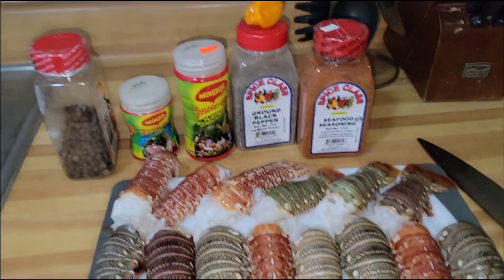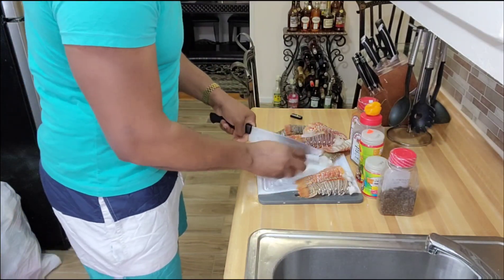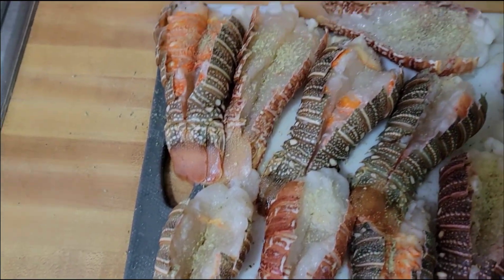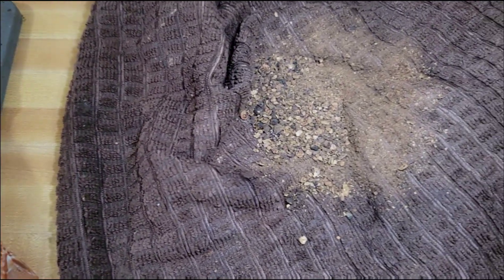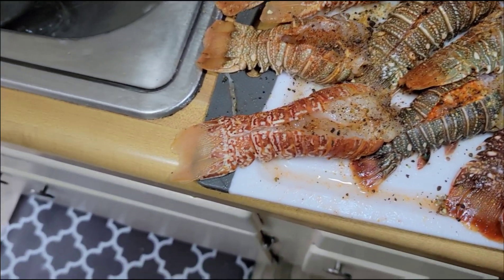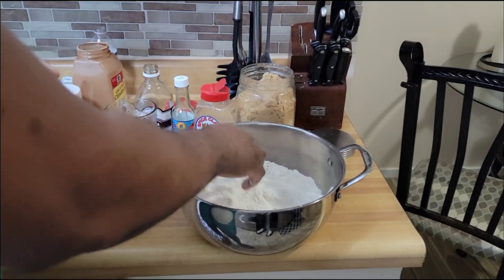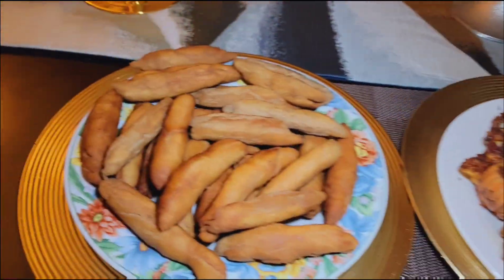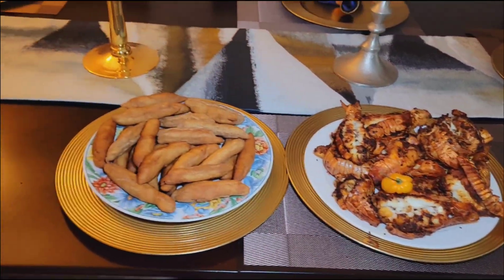Lobster tail recipe jamaican style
How to cook fry lobster first wash ur lobster  cut the back of ur lobster open then add fish seasoning all purpose seasoning black pepper crush preminto old bay all purpose make the oil hot then put the lobster tail in the pot fry